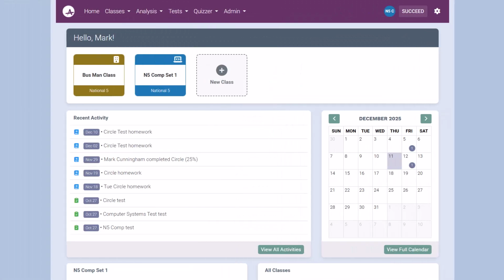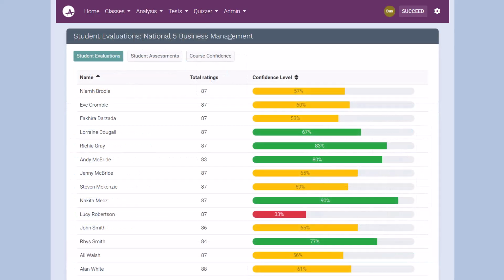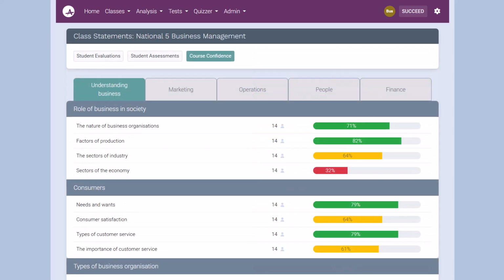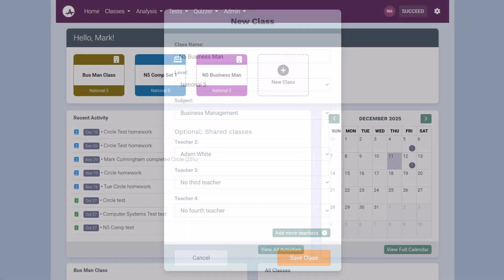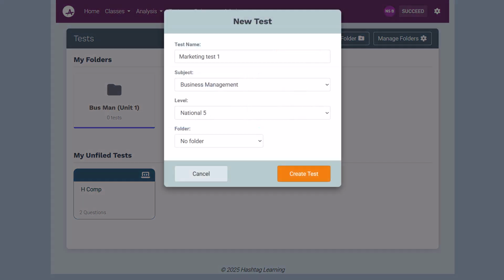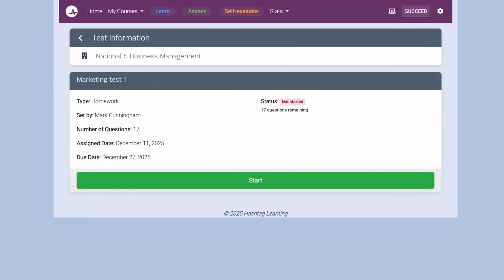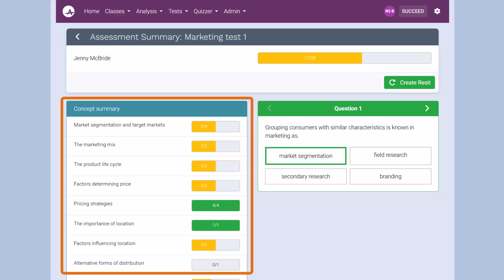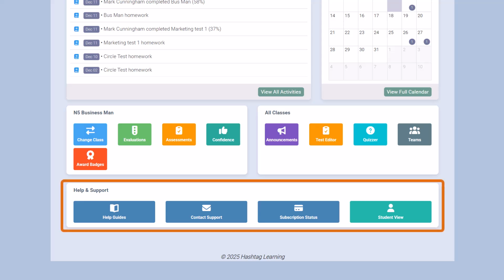ACHIEVE Teacher View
Three minute walkthrough of the key features in the ACHIEVE teacher view